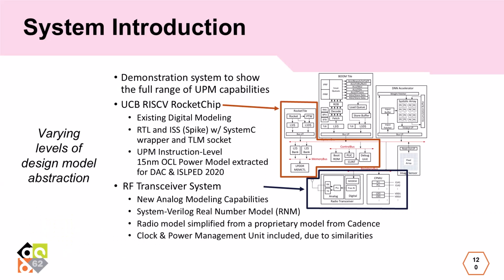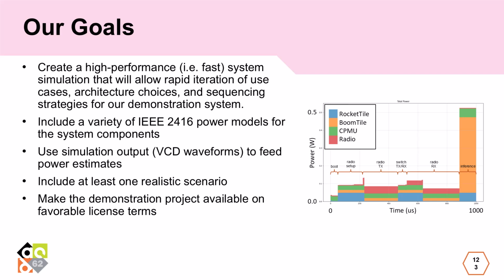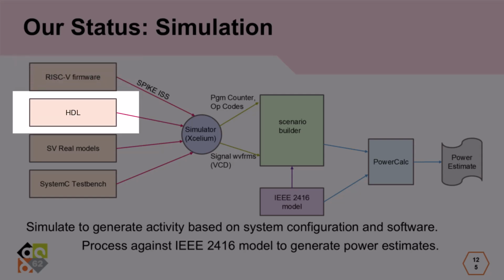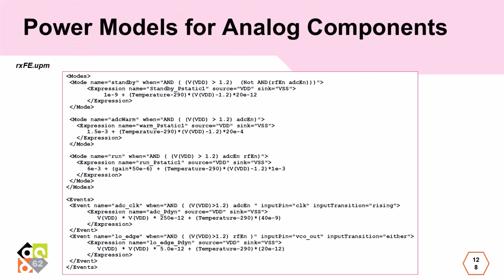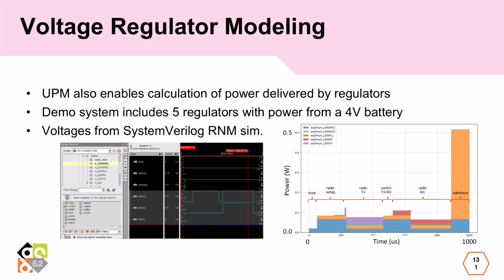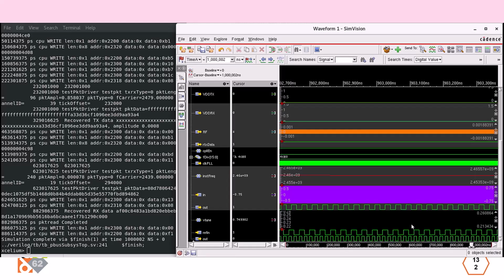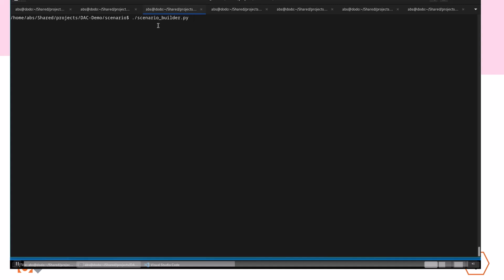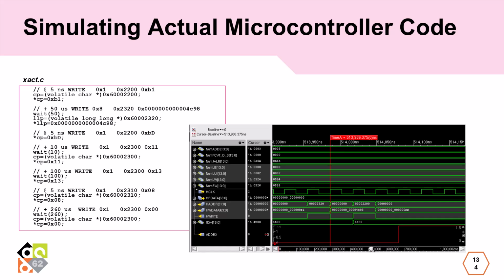IEEE 2416 DAC2025 Tutorial System Level Power Example I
Daniel Cross of Cadence presents on the latest AMS analysis features of IEEE 2416.